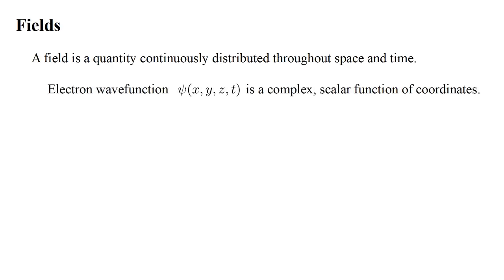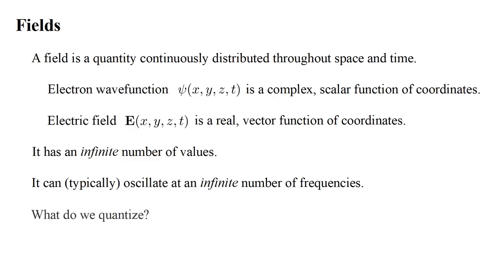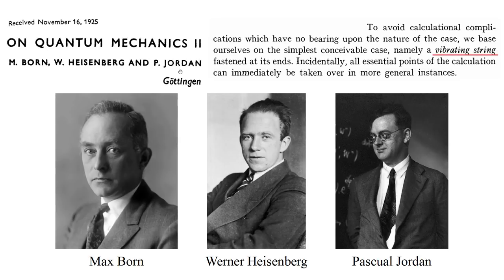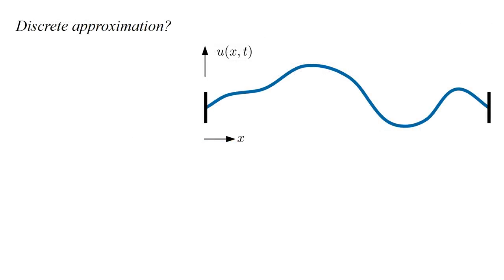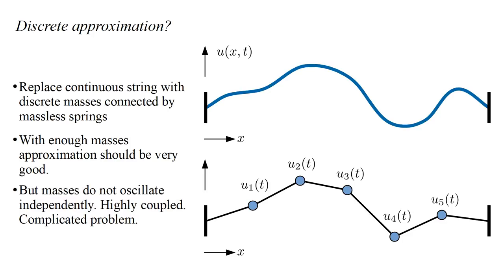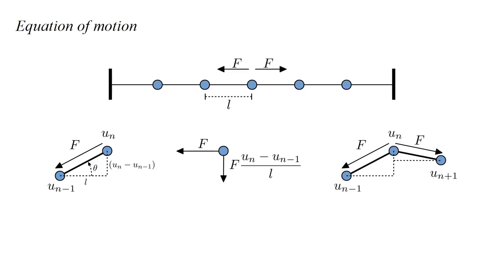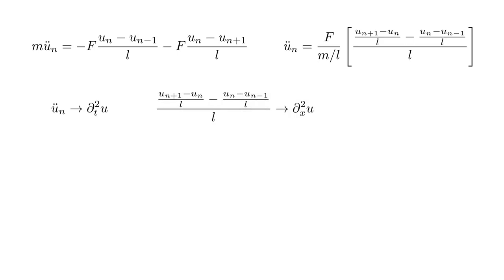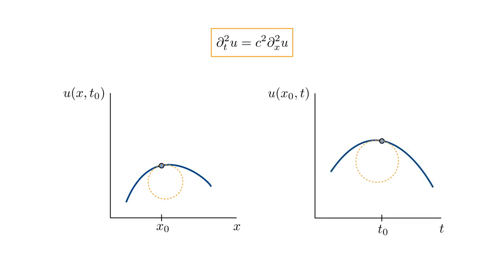Quantum Field Theory 2a - Field Quantization I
In the previous video we saw how the quantum harmonic oscillator provides a model system in which we can describe the creation and destruction of energy quanta. In 1925 Born, Heisenberg and Jordan presented a way to apply these ideas to a continuous field. (Note: My voice is lower and slower than normal - I was coming down with a cold.)